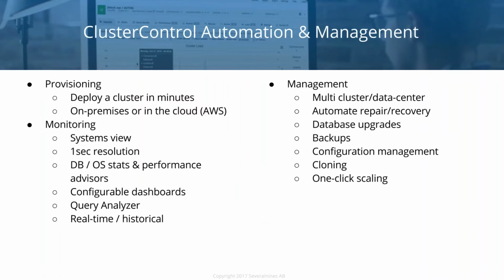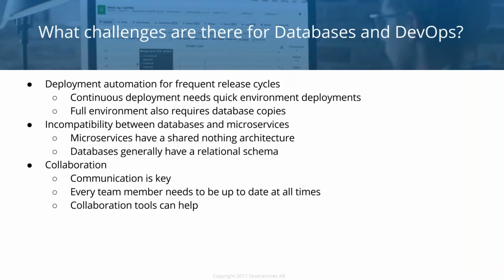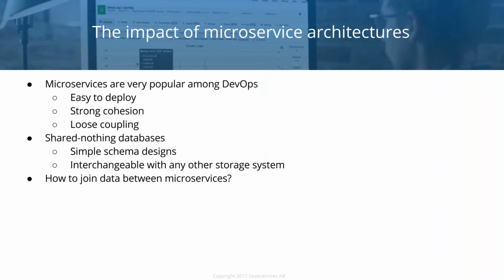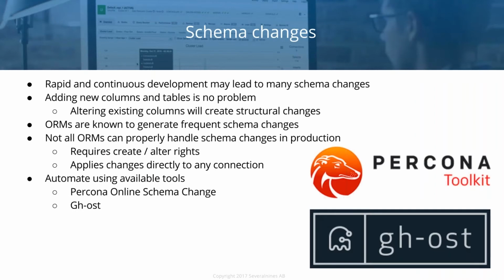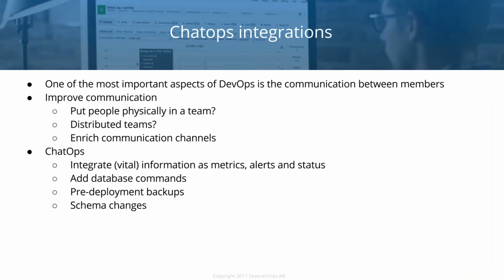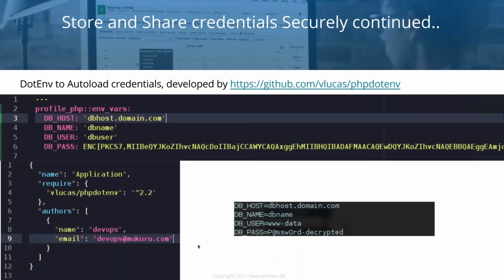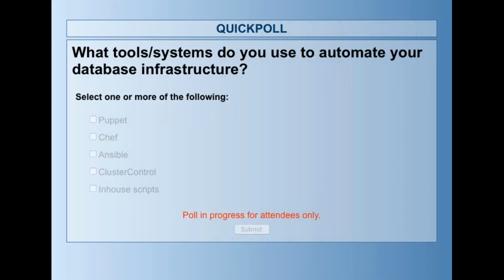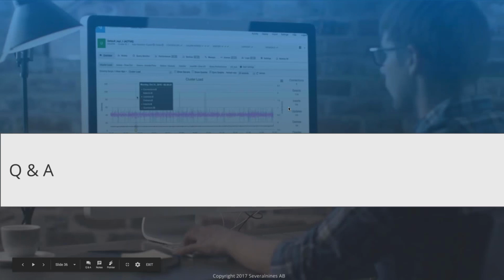Webinar replay: DevOps Tutorial: how to automate your database infrastructure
Join our guest speaker Riaan Nolan of mukuru.com, the First Puppet Labs Certified Professional in South Africa, as he walks us through the facets of DevOps integrations and the mission-critical advantages that database automation can bring to your database infrastructure.

Infrastructure automation isn’t easy, but it’s not rocket science either. Done right, it is a worthwhile investment, but deciding on which tools to invest in can be a confusing and overwhelming process. Riaan will share some of his secrets on how to proceed with this and he knows what he’s talking about: he saves the companies he works for substantial amounts on their monthly IT bills, typically around 50%.

Don’t miss out on this opportunity to understand how you can find efficiencies for your database infrastructure and do watch this webinar to understand the key pain points, which indicate that it’s time to invest in database automation.

AGENDA

DevOps and databases - what are the challenges
Managing databases in a DevOps environment
 - Requirements from microservice environments
 - Automated deployments
 - Performance monitoring
 - Backups
 - Schema changes
 - Version upgrades
 - Automated failover
 - Integration with ChatOps and other tools
Data distribution
 - Database hosting in cloud environments
 - Managing data flows
Cloud Automation on AWS

SPEAKERS

 - Devops Lead, Mukuru
 - Expert Live Systems Administrator, foodpanda | Hellofood
 - Senior Systems Administrator / Infrastructure Lead, Rocket Internet GmbH
 - Senior Technology Manager, Africa Internet Accelerator

Art van Scheppingen is a Senior Support Engineer at Severalnines. He’s a pragmatic MySQL and Database expert with over 15 years experience in web development. He previously worked at Spil Games as Head of Database Engineering, where he kept a broad vision upon the whole database environment: from MySQL to Couchbase, Vertica to Hadoop and from Sphinx Search to SOLR. He regularly presents his work and projects at various conferences (Percona Live, FOSDEM) and related meetups.